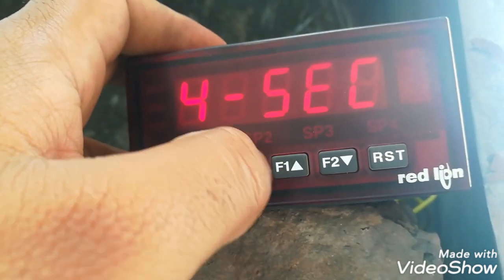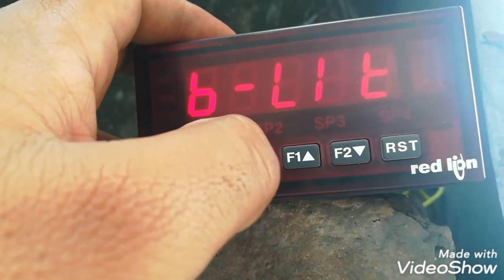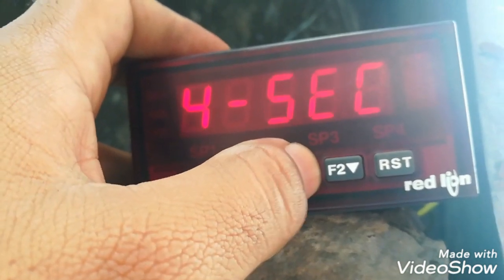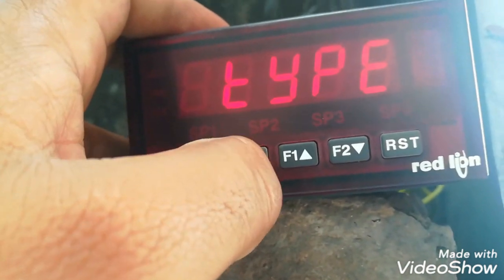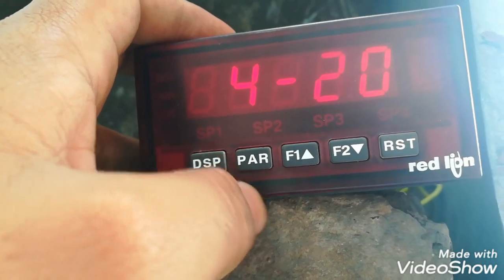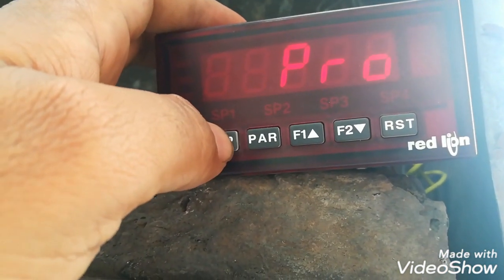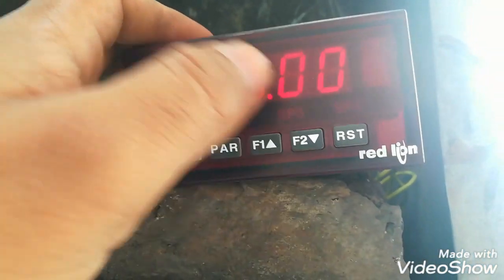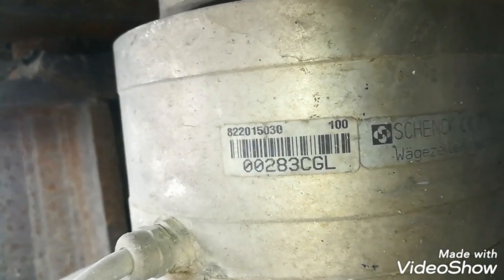weighing indicator and transmitter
automation weighing indicator and transmitter
red line model PAXS weigh indicator and transmitter parameters and connections

best video about belt weigh feeder and belt sweigh scales

industrial instrumentation basic knowledge

Instrumentation formulas

Instrumentation formulas